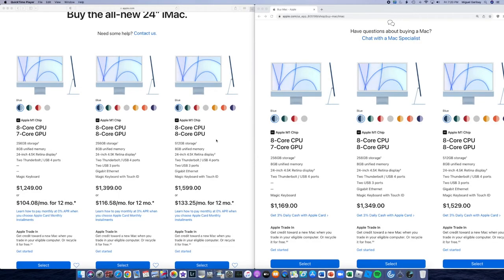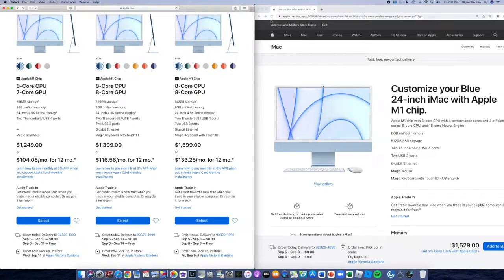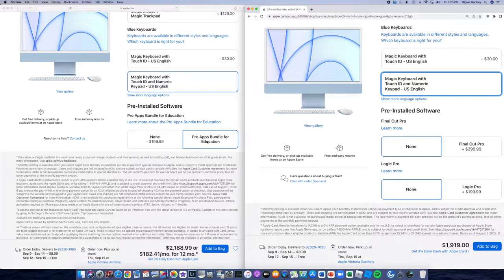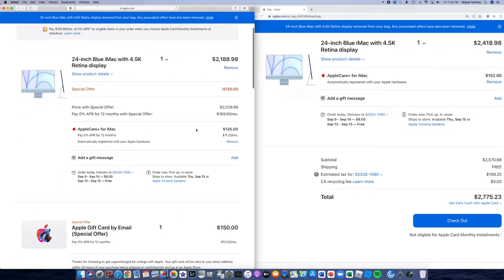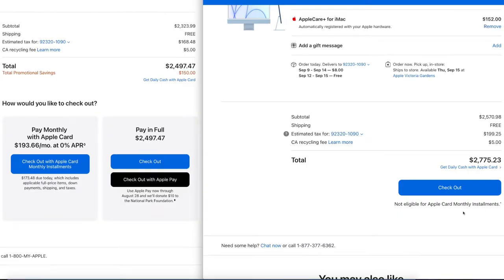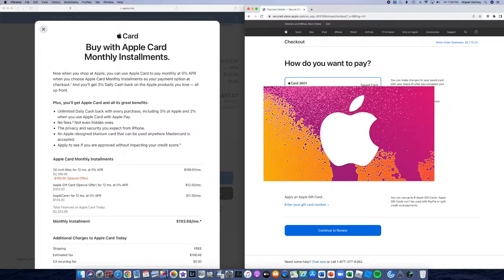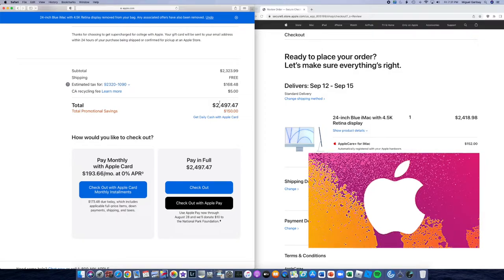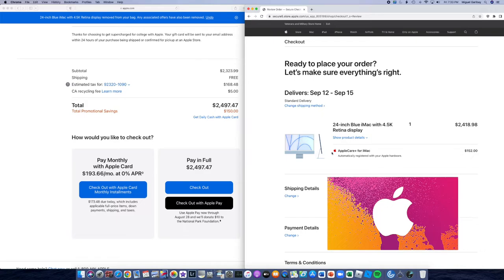Buying a New 24" iMac- Comparing the Veteran discount VS Student Discount benefits- VETERANS BEWARE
This video will show you the differences between the Military & Veteran discount VS Student Discount. This will also show you that the Apple Card does not give veterans ALL the benefits everyone receives. WHY Apple? Give us veterans the same benefits!

This Channel is going to be showing my Reselling Adventures; how to source, how to list, how to sell, and how to maximize profits as a part time reseller. I primarily sell on Ebay and OfferUp and source from Thrift Stores, Garage Sales, Yard Sales, Flea markets, and OfferUp.

Equipment: Go Pro Hero 7 Black Flash- Flashpoint XPLOR PRO 600 Sony A6000 Mirrorless Camera Sigma 30mm 1.4 E Mount Sigma 16mm 1.4 E Mount Apple iMac 27" Demo Label Printers 4XL/450